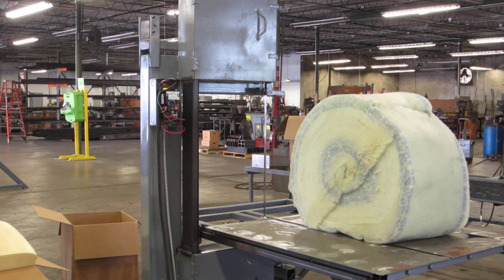filter material cut with honeycomb blade.MOV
Test cut on filter material using a 3/4" honeycomb style blade.  The blade went right through the material and left a nice clean edge